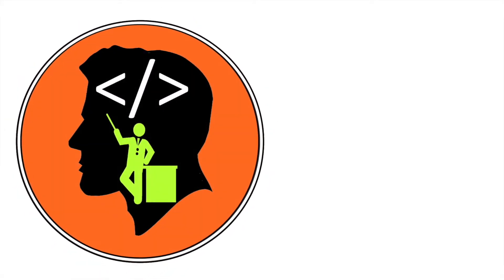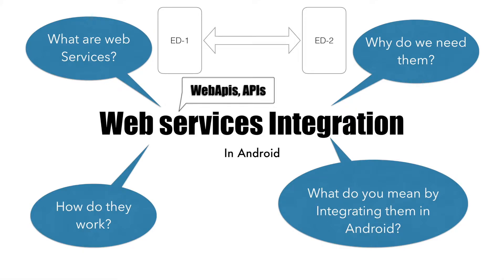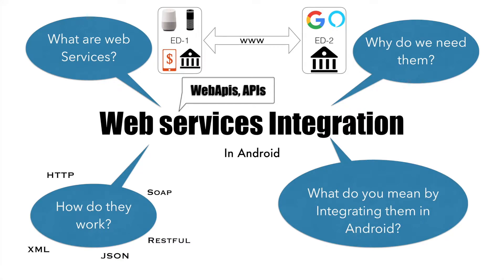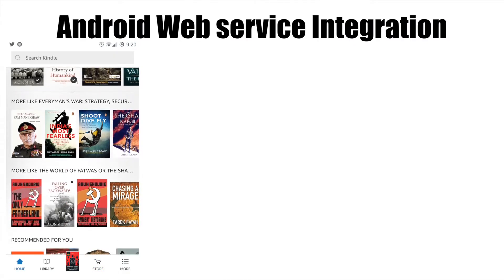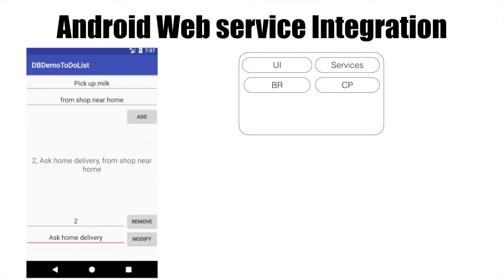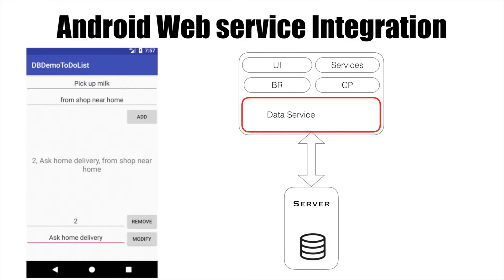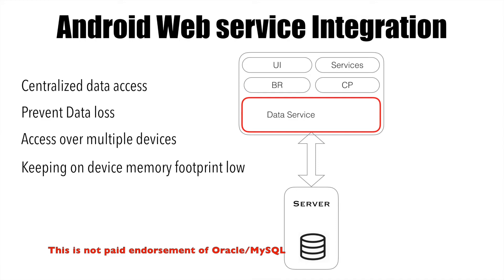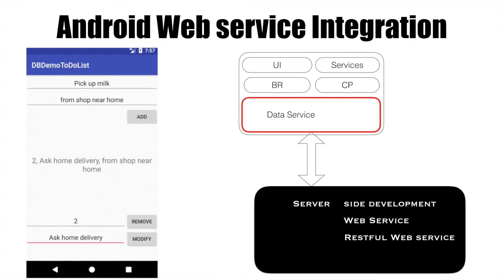Web services & Android - Part 1, Context Setting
Explore the basics of **web service integration in Android** in this tutorial. Learn what web services are, why they are essential, and how they work. This video discusses the integration of RESTful APIs with Android apps, focusing on real-world use cases like centralized data access, reducing memory footprint, and enabling multi-device data synchronization.

The tutorial includes a practical approach by revisiting a to-do list app built with SQLite and demonstrating how to extend it with web service integration. You’ll gain insights into how Android apps communicate with remote servers using technologies like HTTP, HTTPS, RESTful APIs, and JSON.

This video is part of a complete series on web service integration in Android, designed to help you build modern apps that interact seamlessly with external systems.

Chapters
0:00 - Introduction to Web Services in Android
0:34 - What Are Web Services and How Do They Work?
1:51 - Real-World Example of Web Services in Action
3:00 - Reusing a To-Do List App for Web Service Integration
4:00 - Scenarios Requiring Web Service Integration
5:25 - Overview of Server-Side and Android Integration Focus